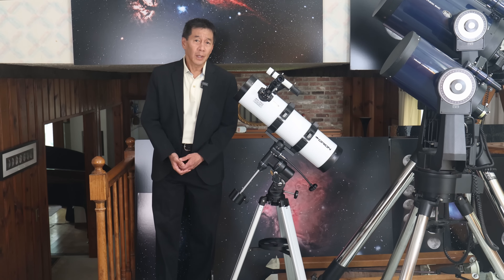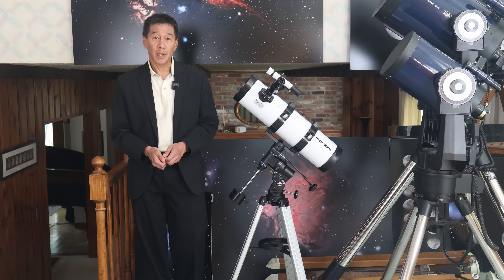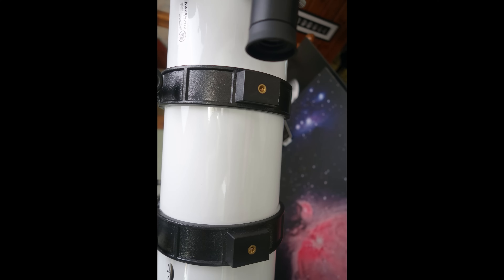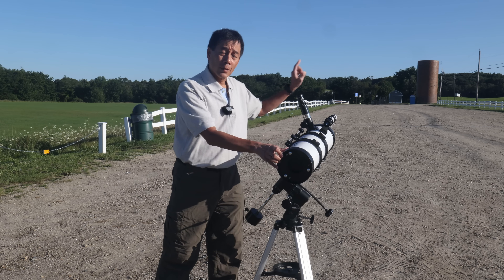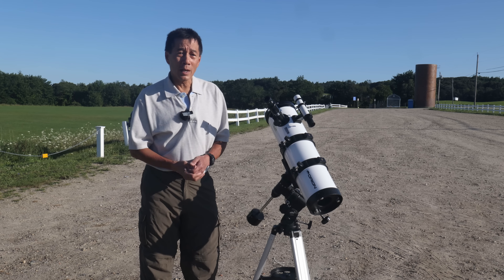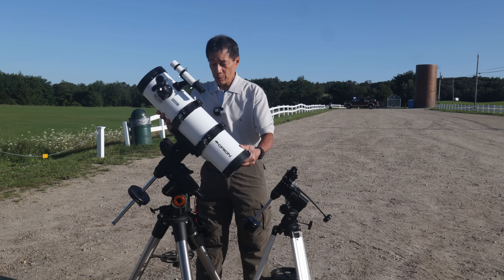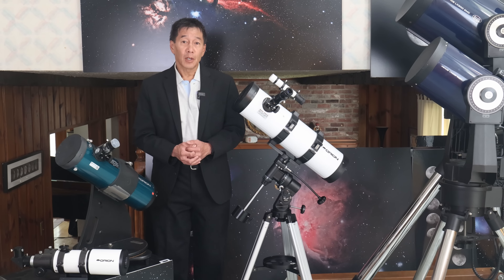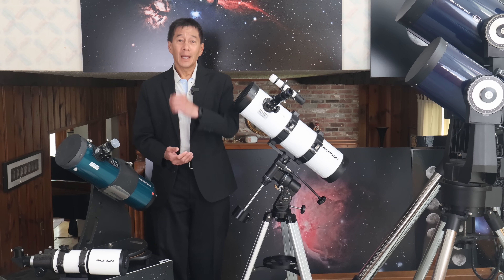A New "Best" Ultra-Budget Beginner's Telescope? Review of the Orion Observer 134!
Is there a new Ultra-Budget King in town?  Yes!  The Orion Observer 134 gets most of it right, and it's a pleasant surprise!